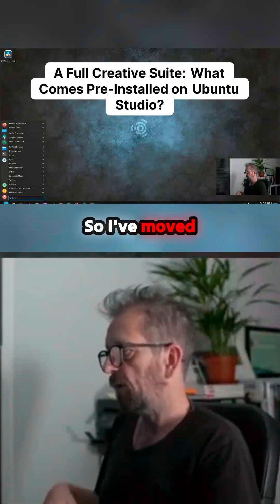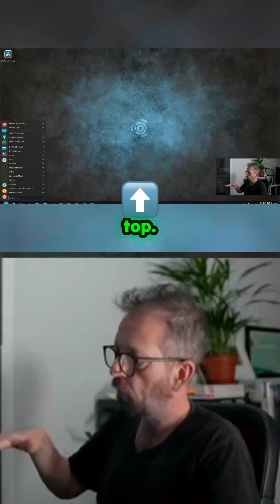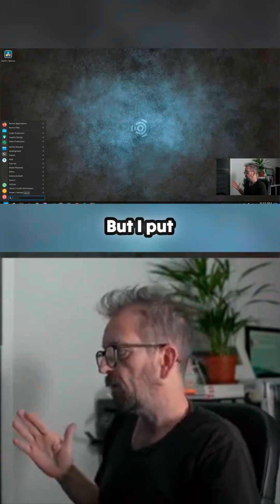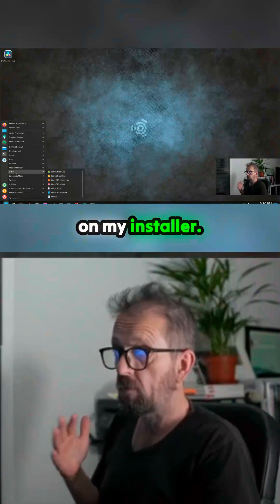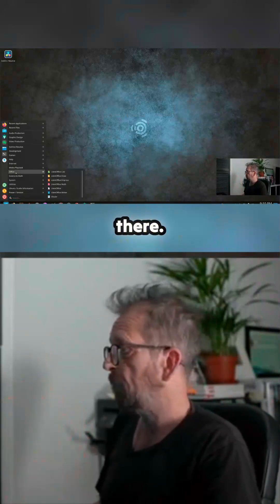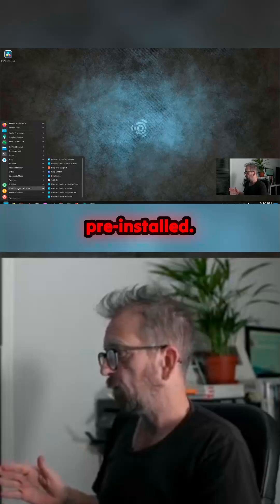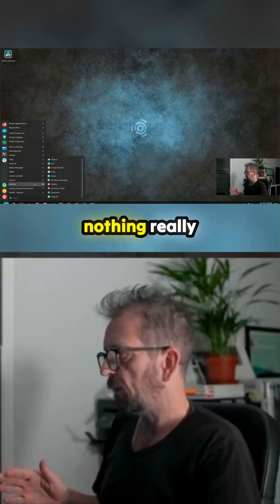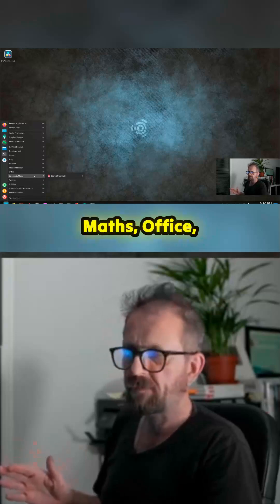Unlock Your Creative Potential with Ubuntu Studio! 🎨✨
Discover the magic of Ubuntu Studio! Dive into a treasure trove of pre-installed tools specially crafted for content creators, gamers, and streamers alike. From audio and video production to graphic design, this Linux distribution promises a complete creative suite. The video takes you through the standout applications that come bundled, showcasing the seamless integration of tools like DaVinci Resolve, OBS, and more. Whether you're a seasoned pro or just starting out, get ready to elevate your creative game with Ubuntu Studio!